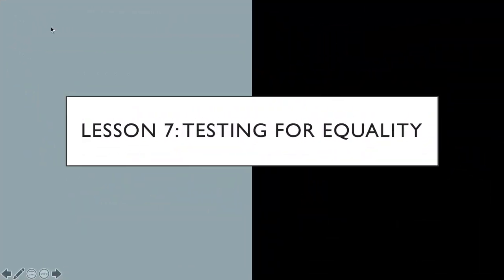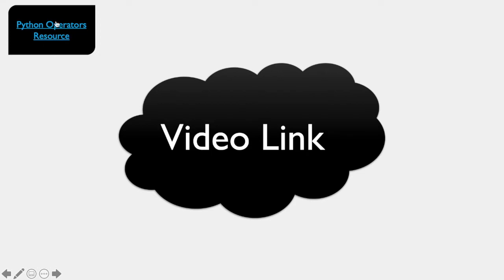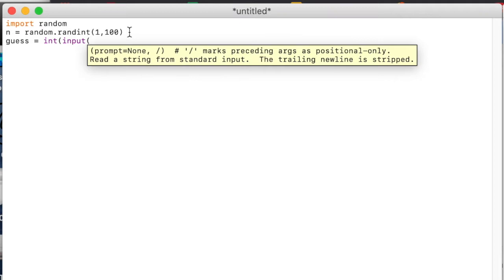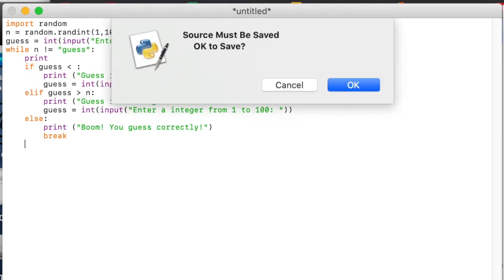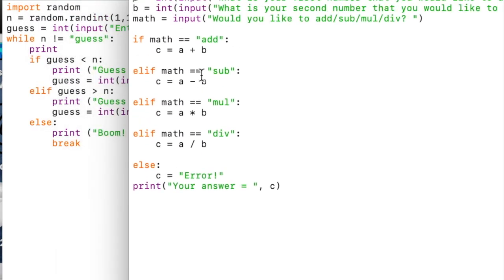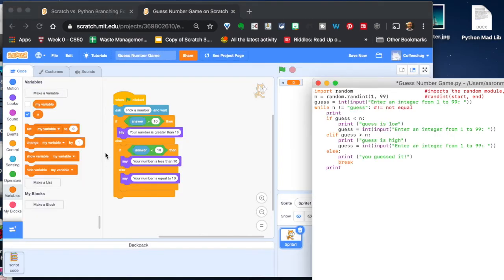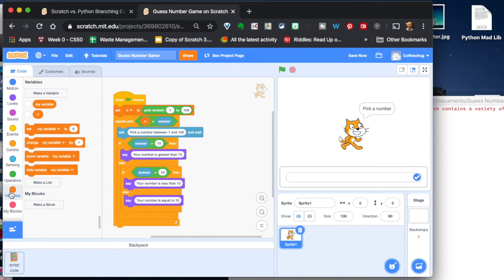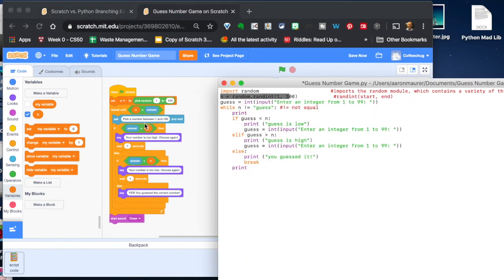Scratch 3 vs. Python - Comparison Operators(Test of Equality)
We explore the comparison operators by creating a Guess the Number game using both Scratch and Python